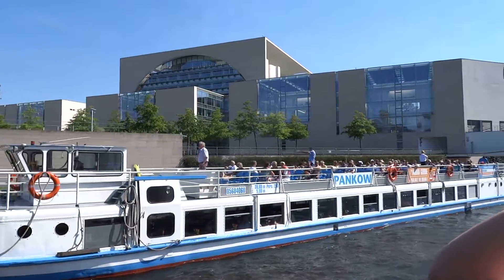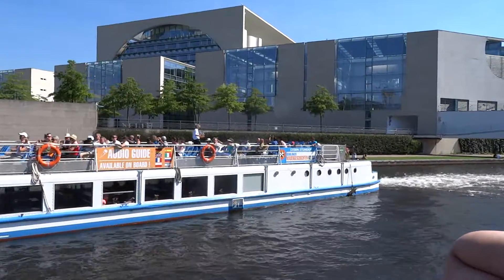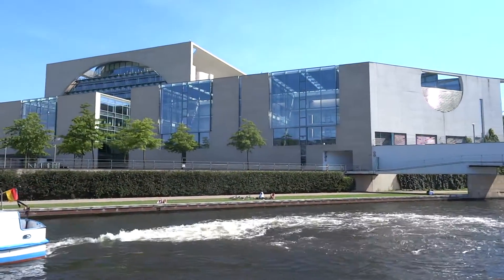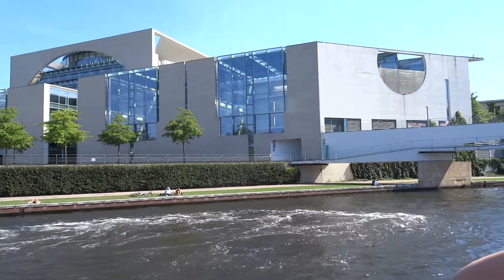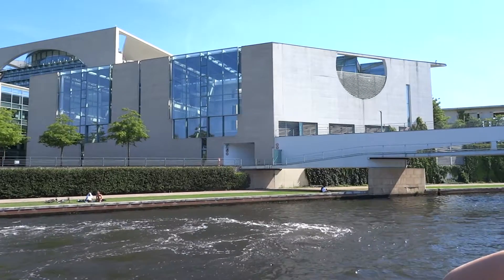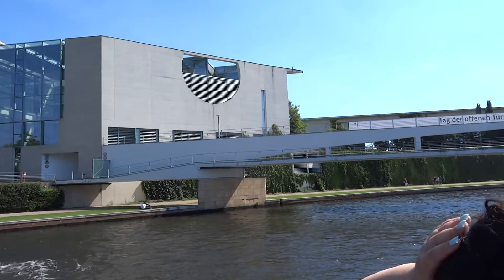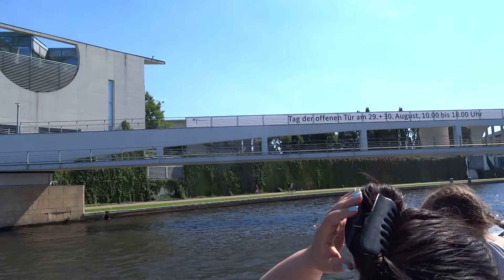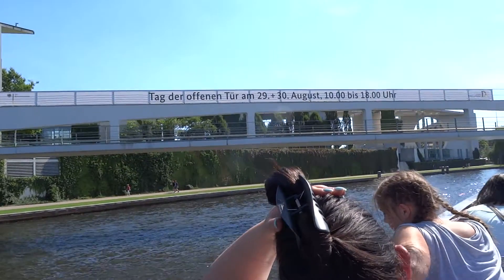Berlin Kanzleramt und Kongresshalle - Берлин, офис канцлера Германии